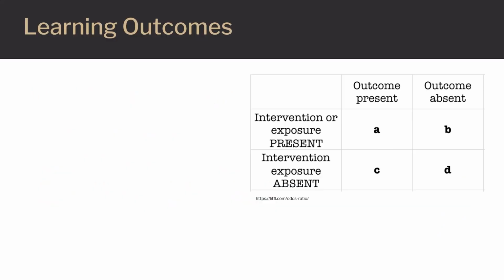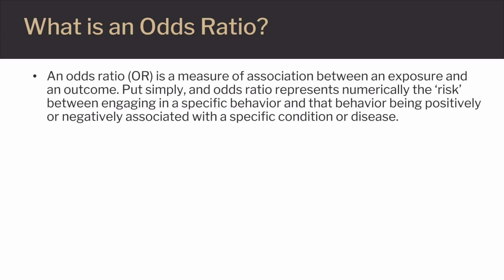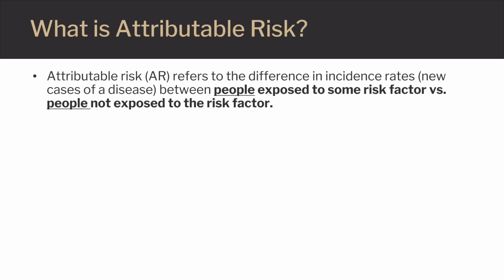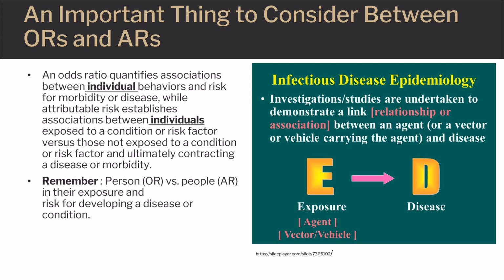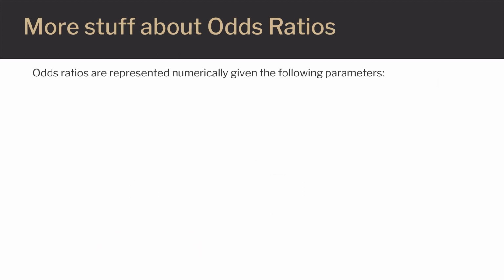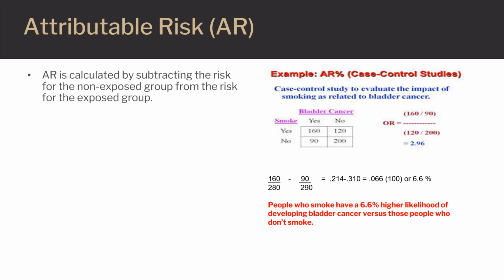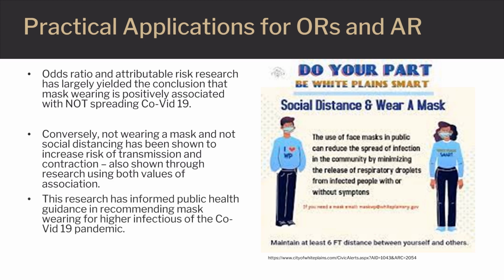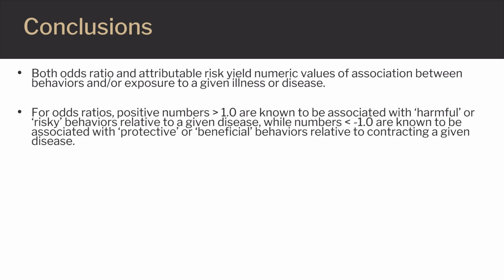Epidemiologic Concepts: Odds Ratio and Attributable Risk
The learning outcomes for this presentation will be to 1. Understand the two measures of data association in epidemiology an odds ratio, OR, and attributable risk percentage, AR. 2. Understand how both ORs and ARs are calculated and what each value means in terms of connecting cause behaviors exposure with effect (developing disease.) And 3. Understand the importance of each type of measure to the fields of health promotion, health education, and epidemiology.